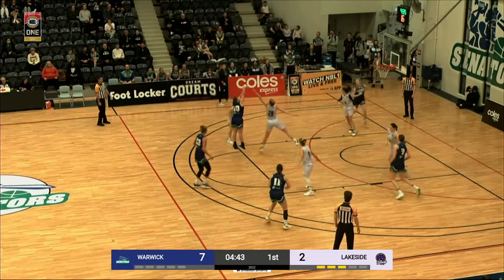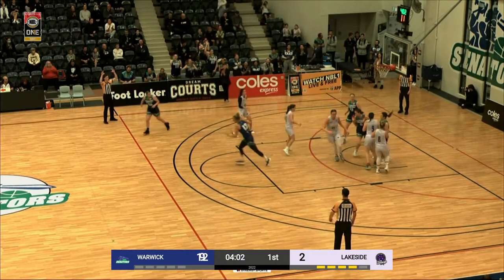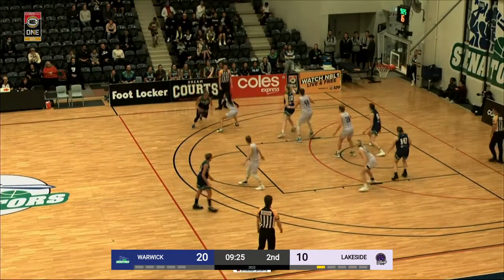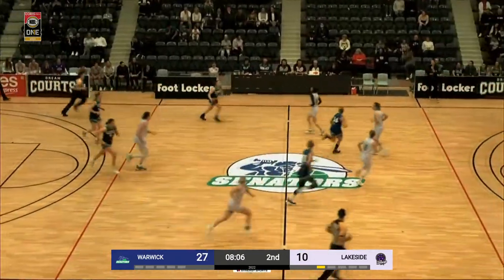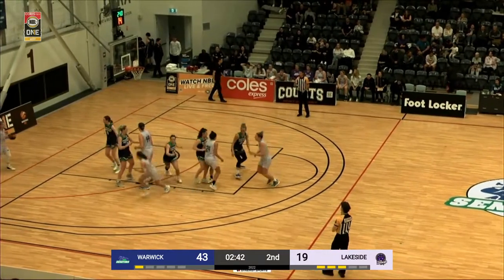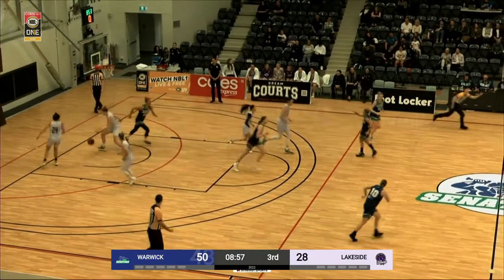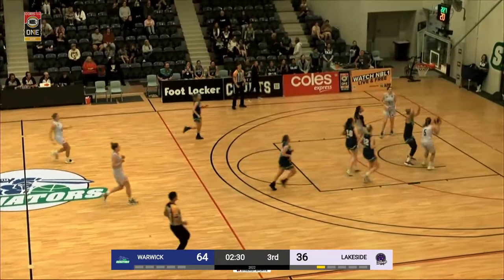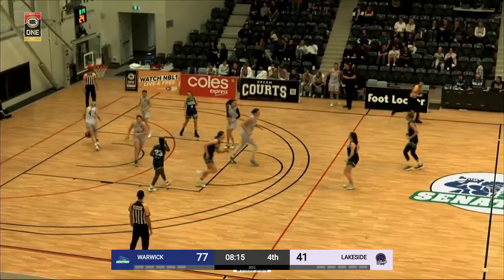Leonie Fiebich Posts 17 points & 14 rebounds vs. Lakeside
Leonie Fiebich Posts 17 points & 14 rebounds vs. Lakeside, 07/16/2022